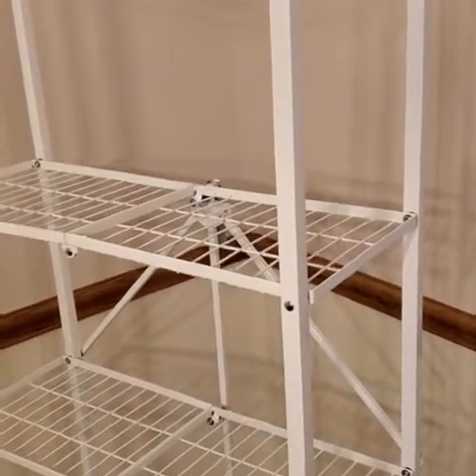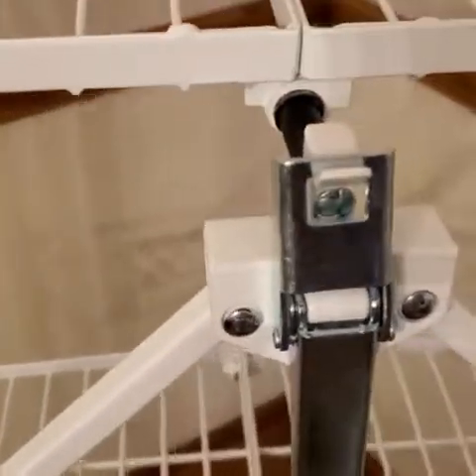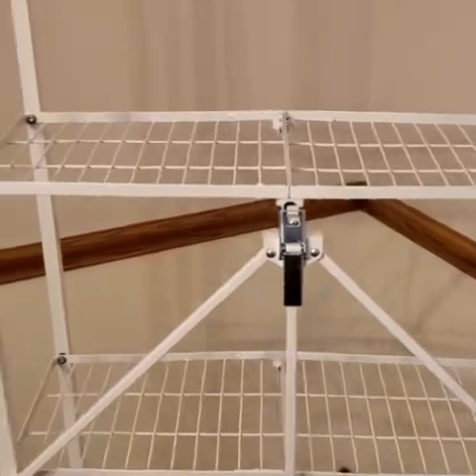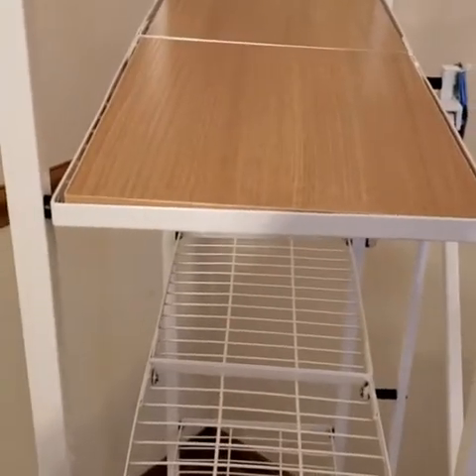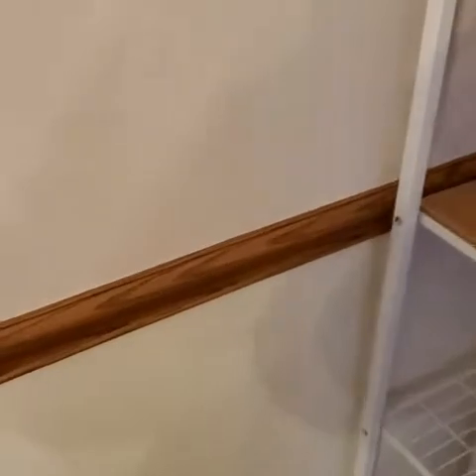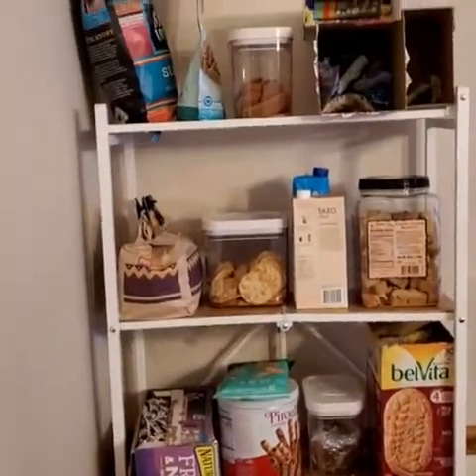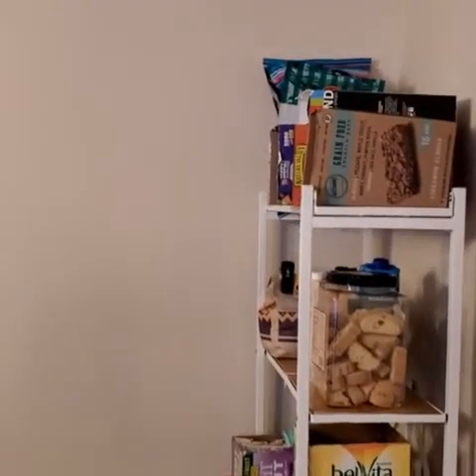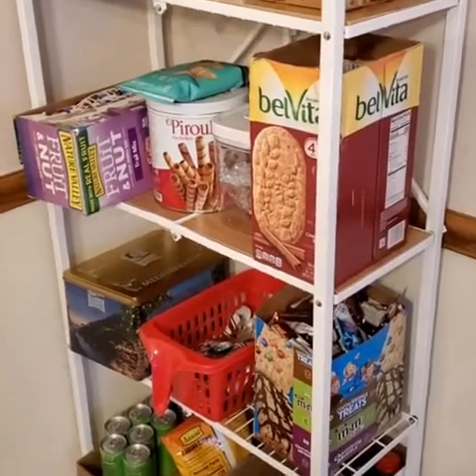From Amazon ...Origami Shelf review